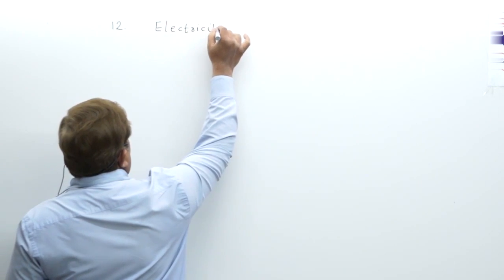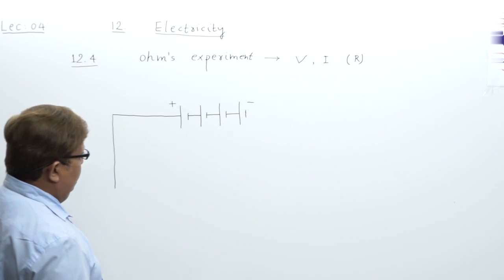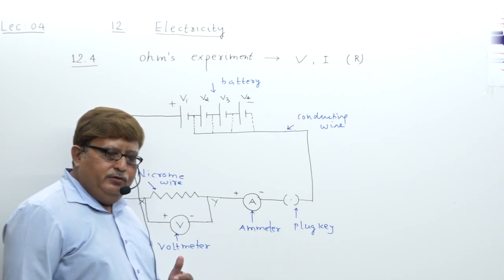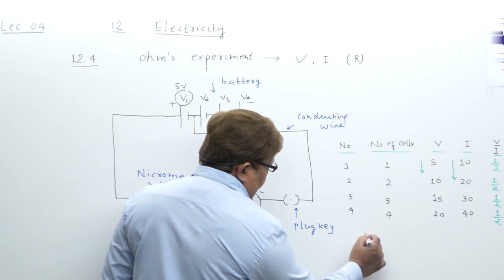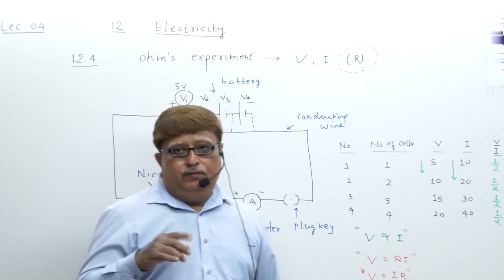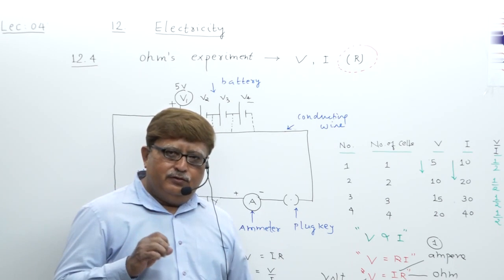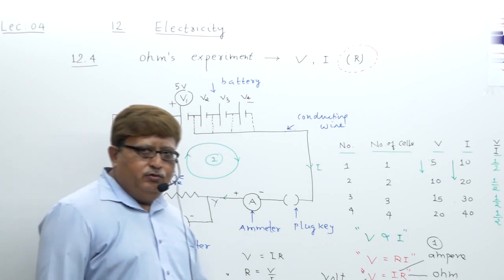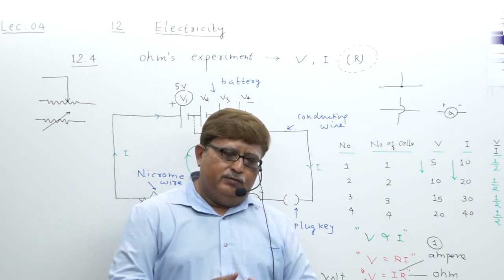10th CH : 12 ELECTICITY, LEC :04 DATE : 08/09/2020